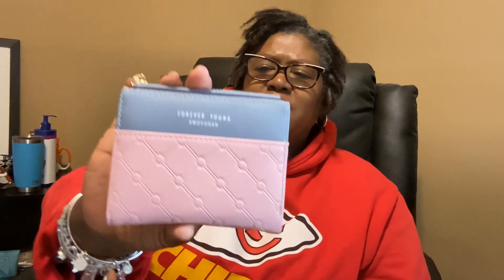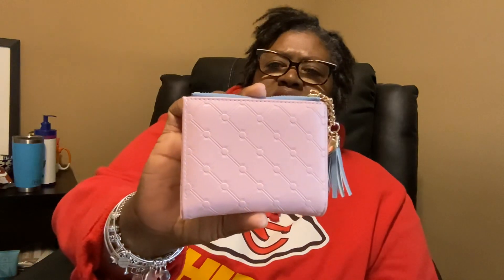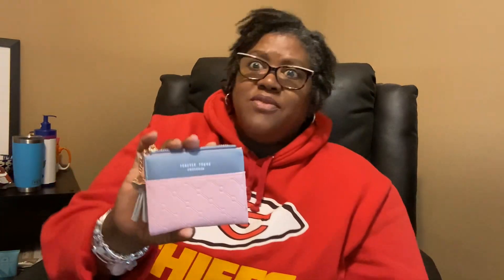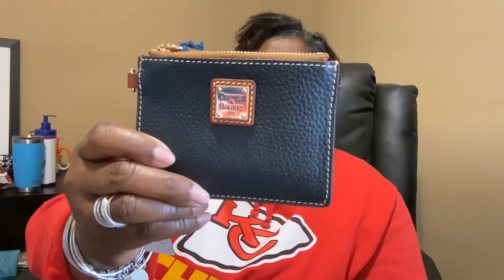A Little Bit of Dooney and Bourke and Walmart!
Hope you enjoyed it and Happy Holidays to you!
Shout out to the listed channels of influence where I’ve seen the DB card case:

Suz What
Carmen Hawkins
DJ King
DooneyAddict615
Dazzleme77
PSA PublicShoppingAddict
MyPursuitOfHappiness

If I missed someone’s channel please forgive me.